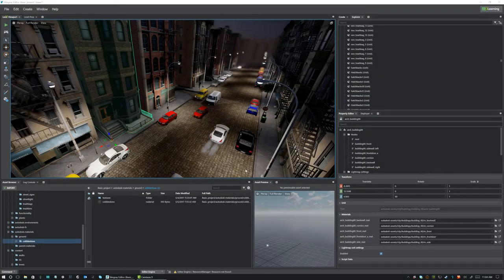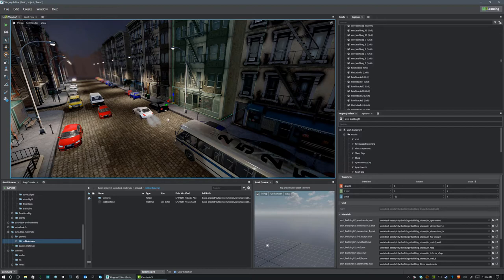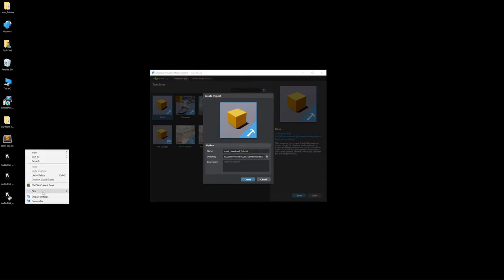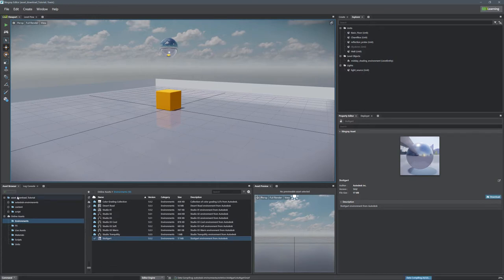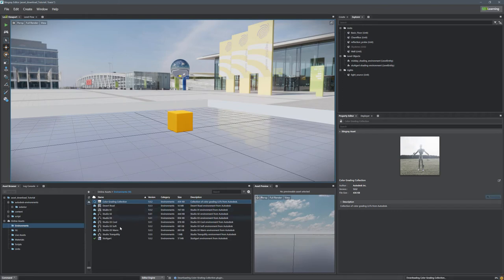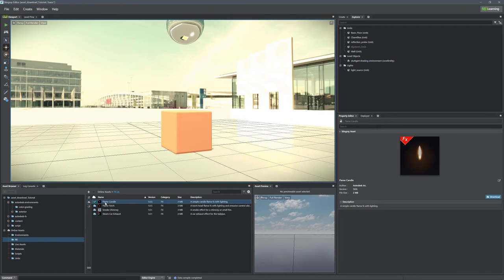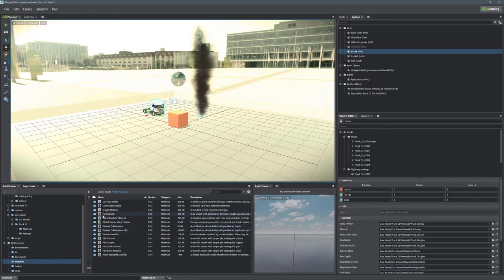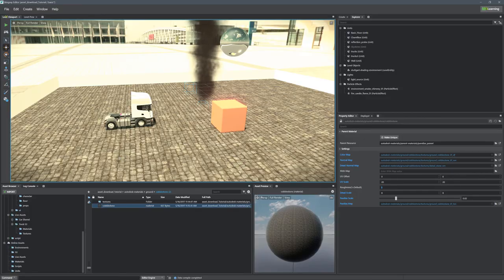Working with online assets in Stingray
This tutorial shows you how to use the Stingray Asset Browser to find and download free content that you can use in your own projects.